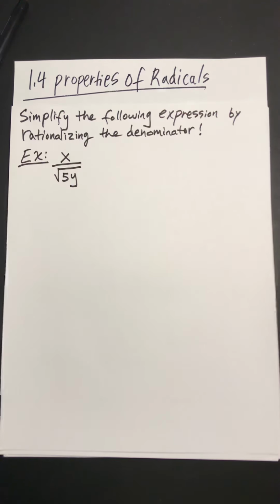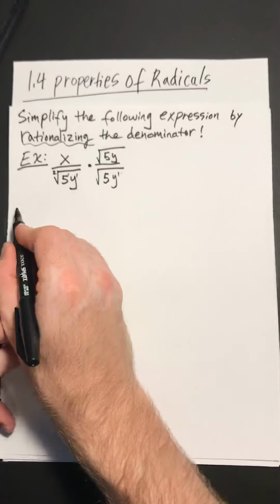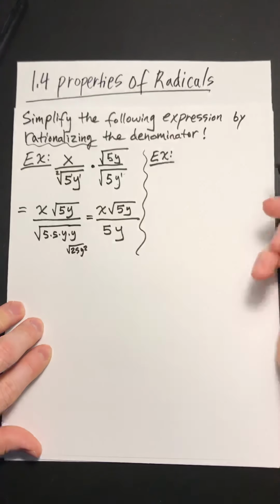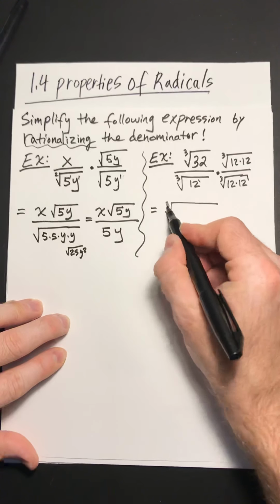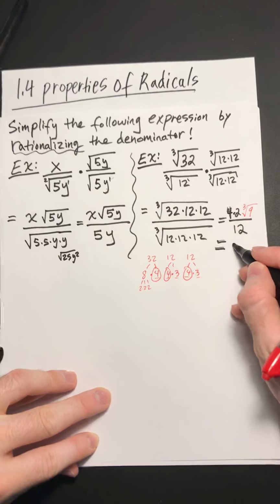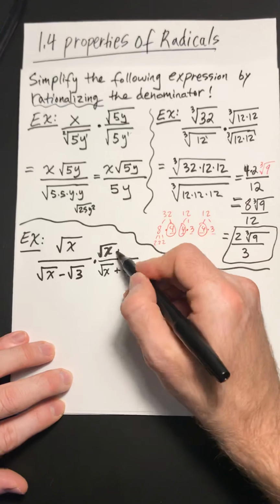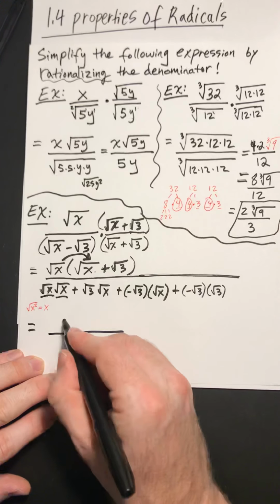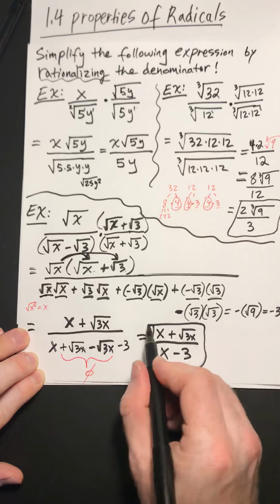1.4.a Properties of Radicals - rationalize